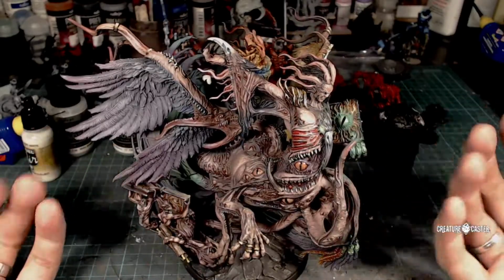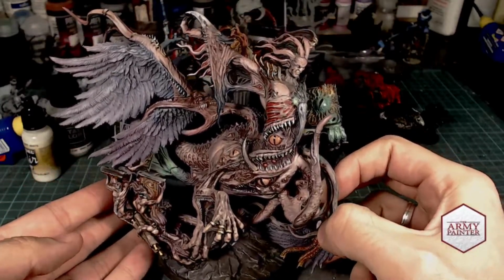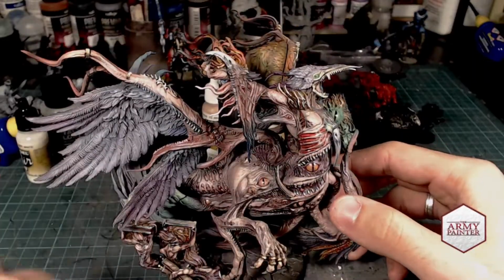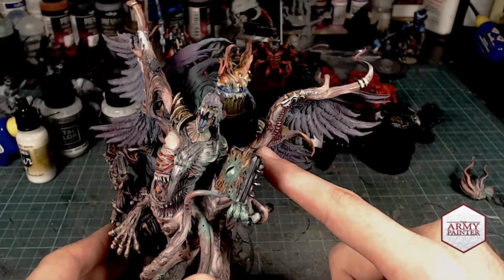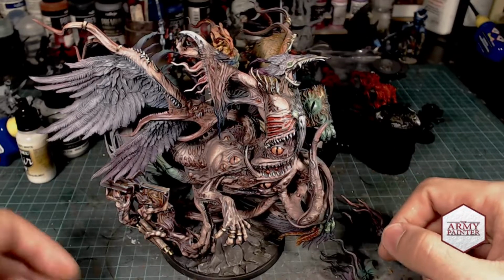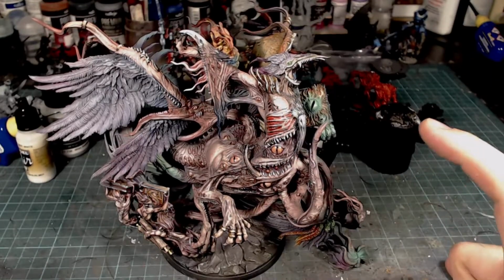Creature Caster - King of Mailifica Review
In this Video i talk about the upcoming release of the new Creature Caster Miniature, the King of Malifica which can be build into two different Option. You can build it either into the Ascendant or Resplendent version, last one is more a Diorama-ish Version which you will see.

If you like what you see, give me a thumb and of course any Feedback is welcome.